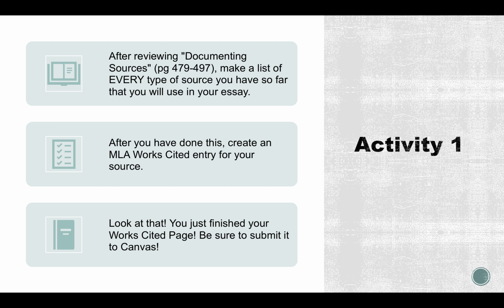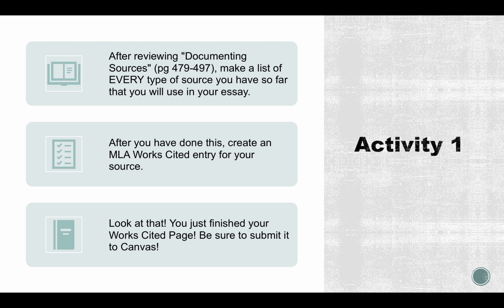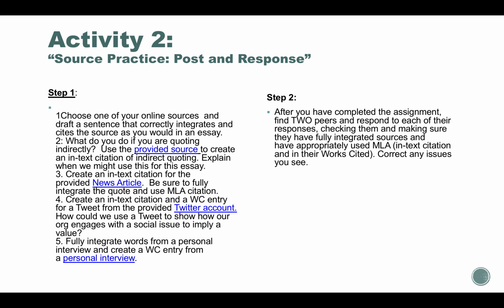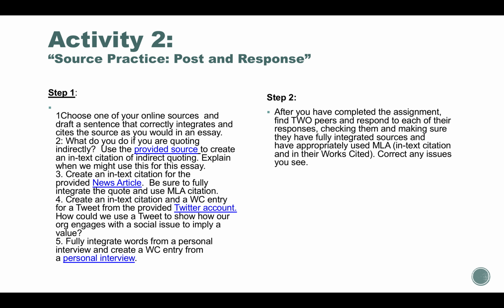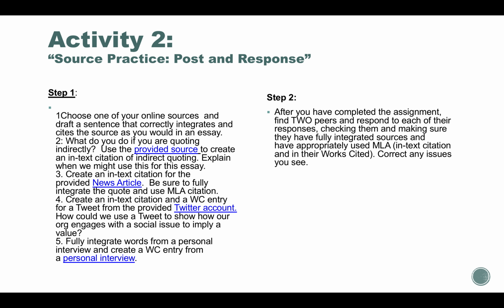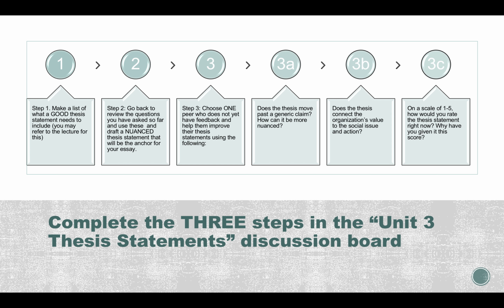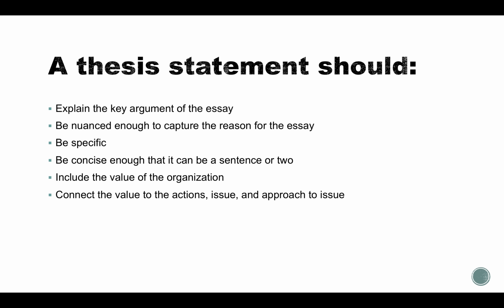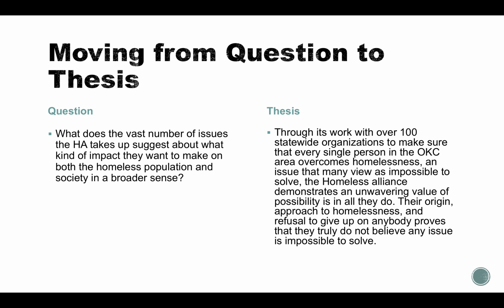April 2 Lecture